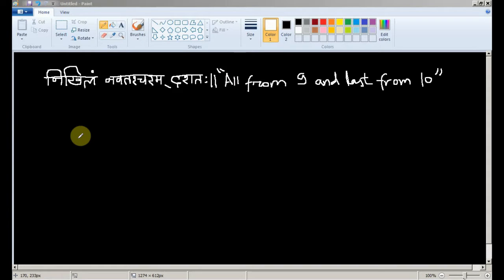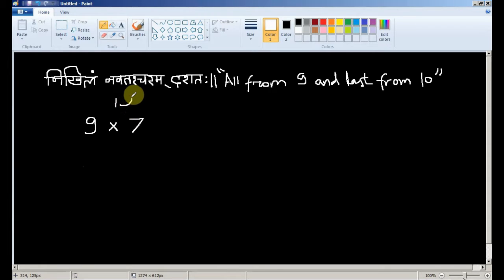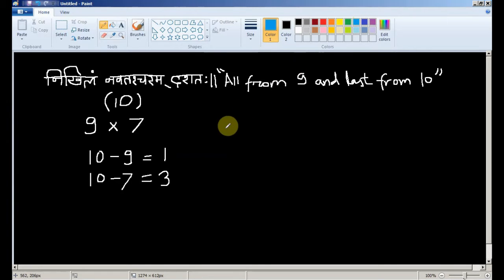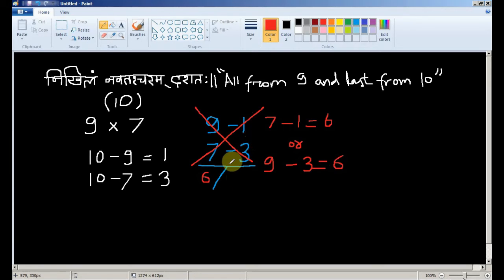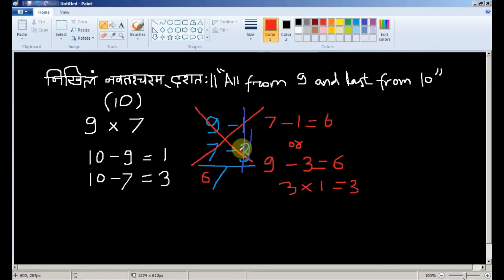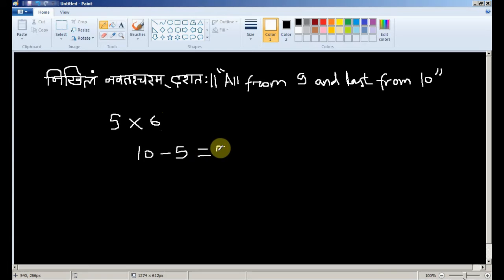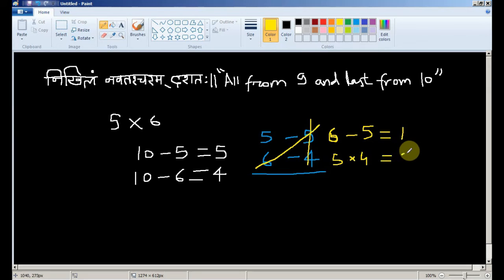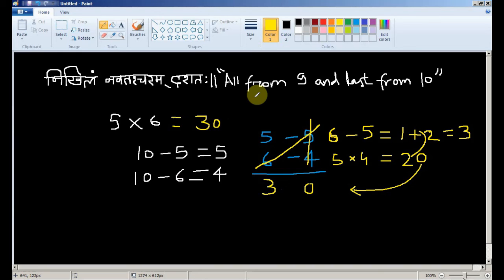Vedic Math - Sutra 2.1 - Multiplying Single Digit Numbers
In this video of vedic mathematics I will teach you to perform single digit multiplication using second sutra .